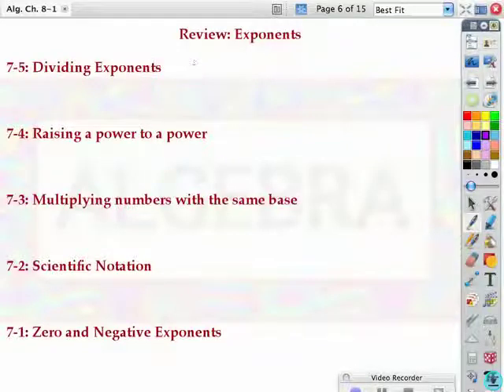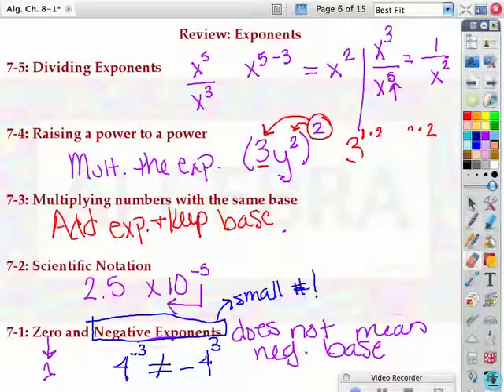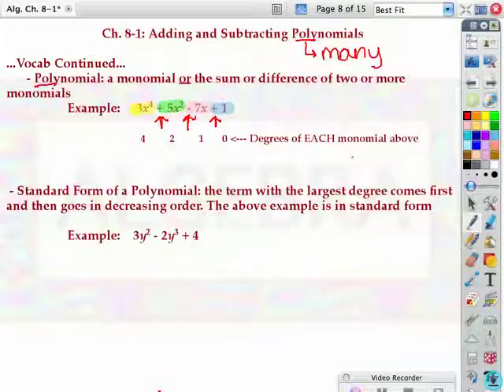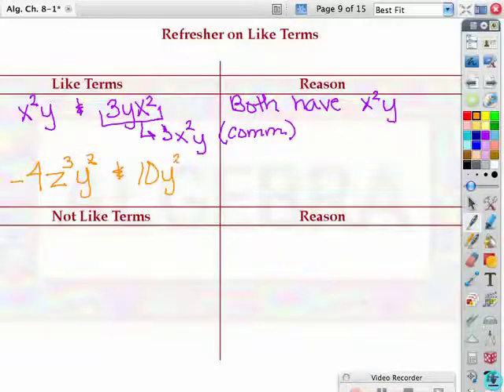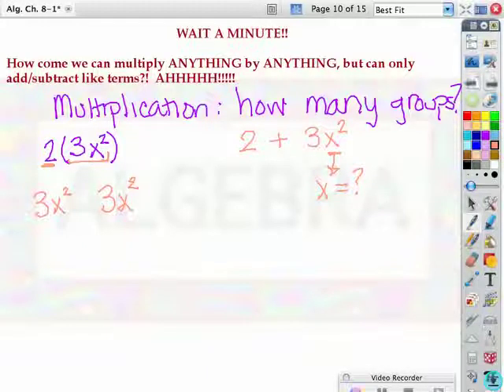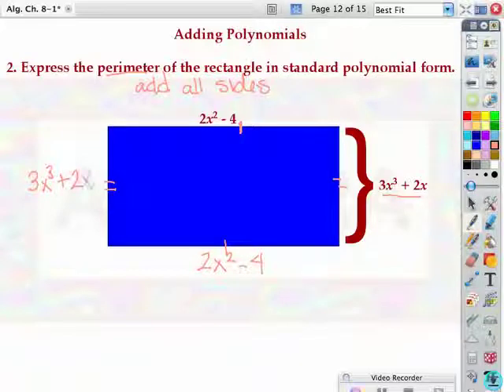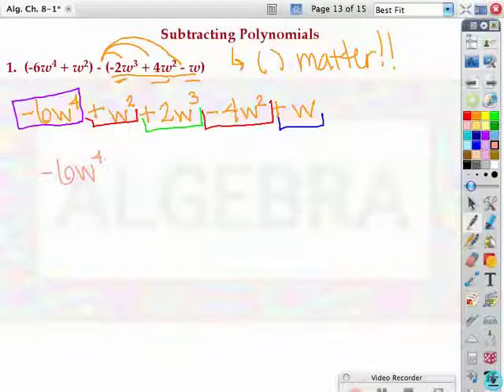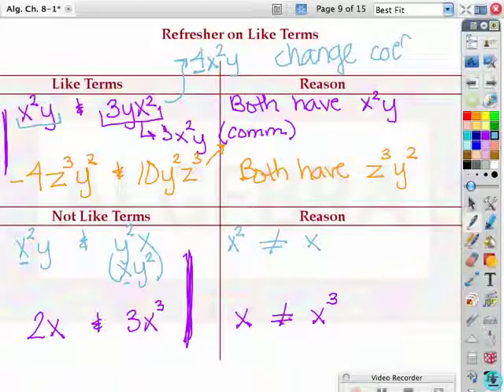Algebra: Adding and Subtracting Polynomials